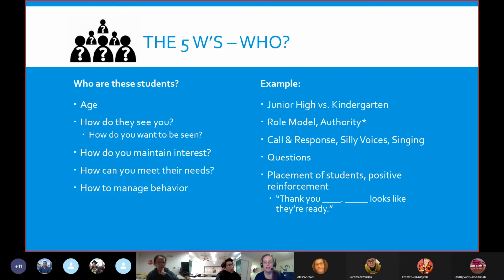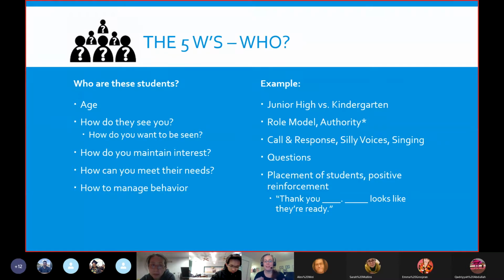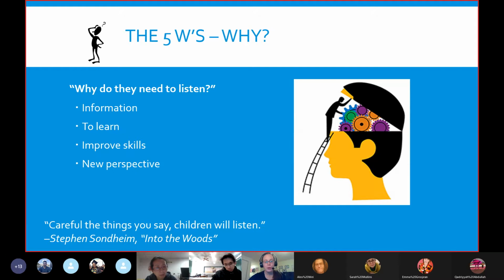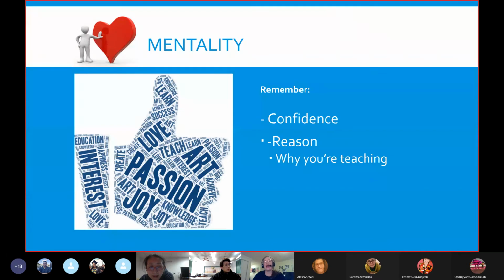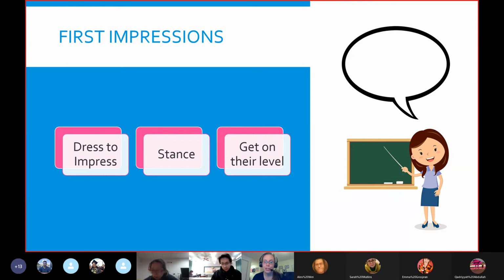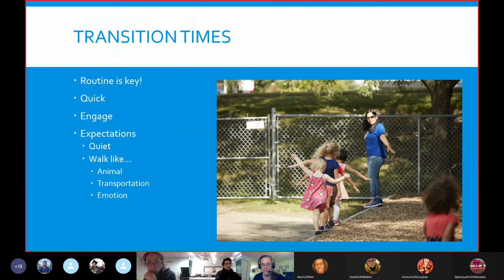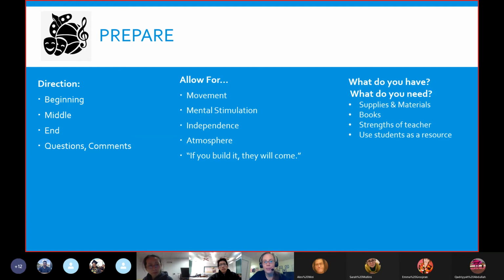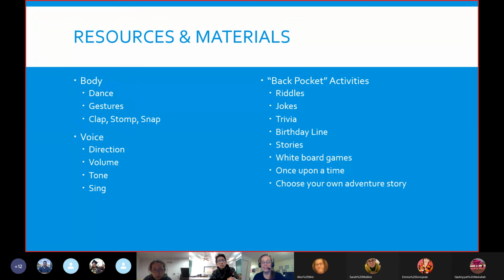Speaking in Front of Kids (Bridget Hoarty)